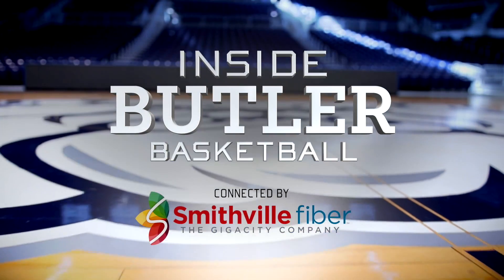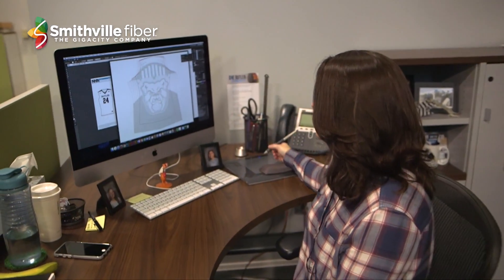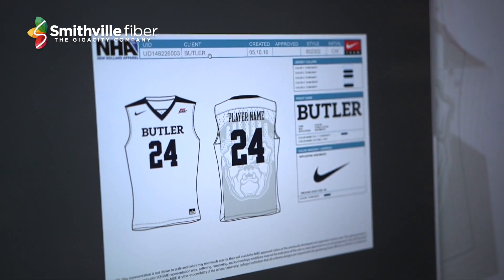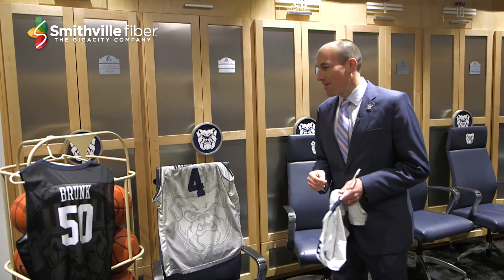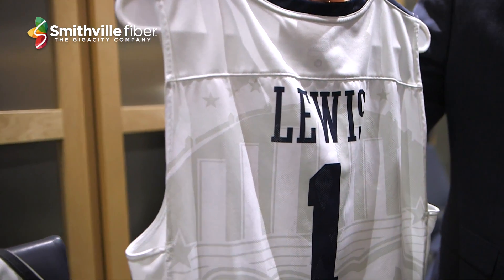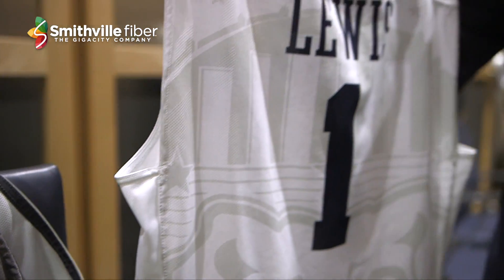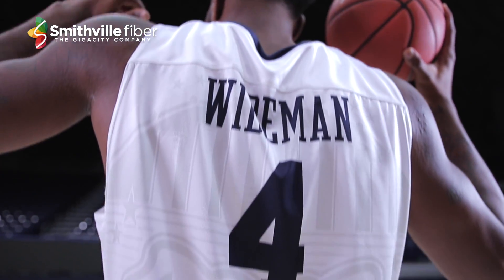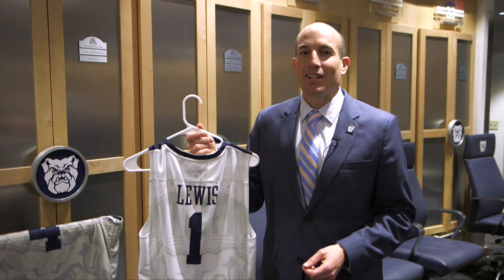Inside Butler Basketball connected by Smithville - Episode 9 - 2/9/17